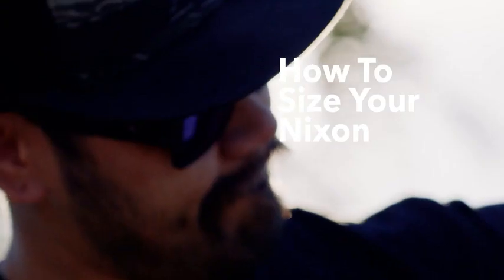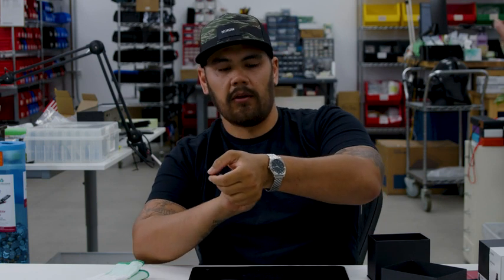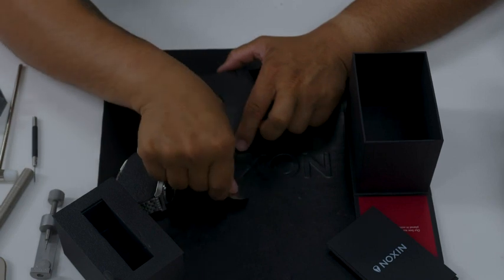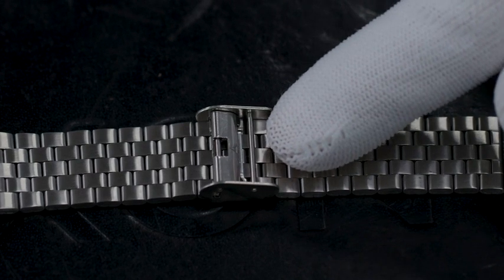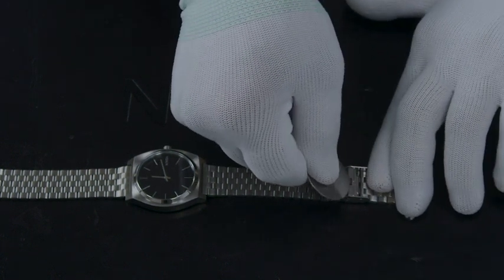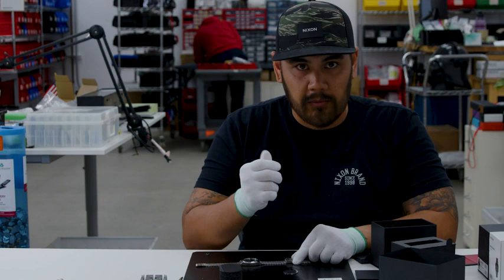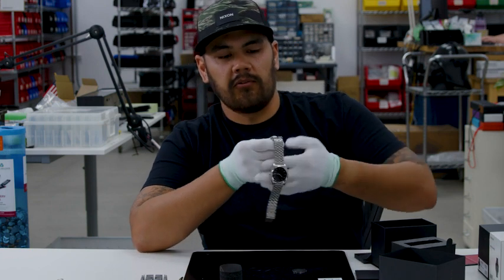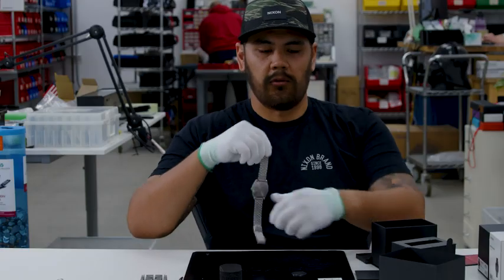default jobtemplate mp4 480 3